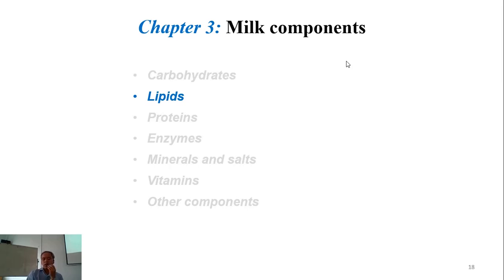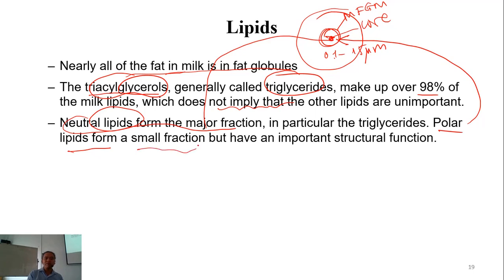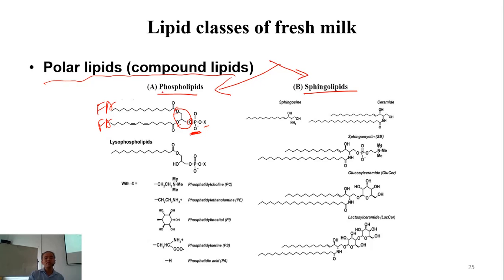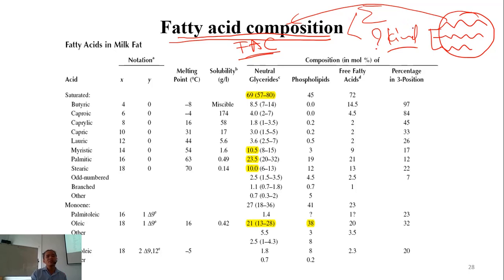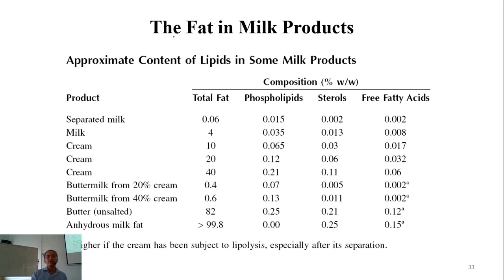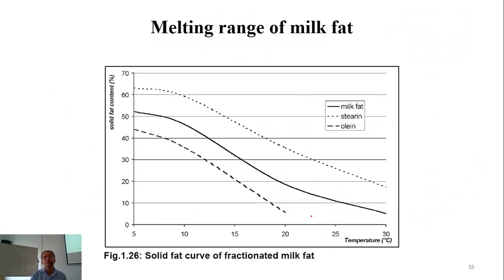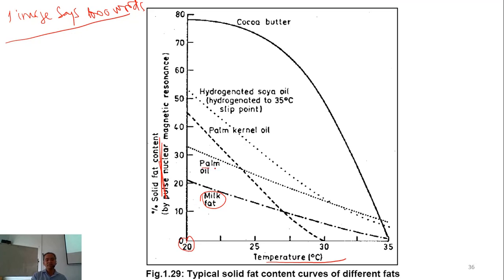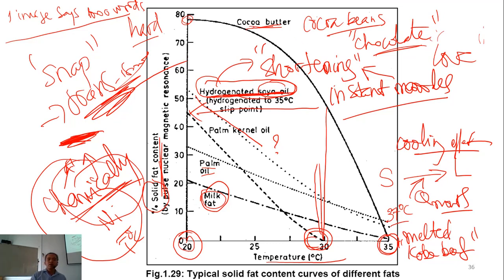C3-02 milk lipids (milk fat)| Dairy technology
Lipids of milk
0:0 Neutral lipids vs. polar lipids, fat vs. oil
5:50 where does fat locate/distribute in milk, MFGM (milk fat globule membrane)
7:55 Lipid classes of fresh milk
11:20 Polarlipids (phospholipids, sphingolipids) of milk,
20:47 Fatty acid composition (fatty acid profile) of milk fats
29:09 fat content of milk and dairy products
30:30 Anhydrous milk fat (AMF)
32:01 Melting range/melting points of fat (factors determining melting points of fat)
36:47 Solid fat content (SFC), Stearin vs. olein, fat fractionation
43:12 Melting characteristics of cocoa butter
47:47 Shortening in fried instant noodles (negative effects of fried instant noodles)